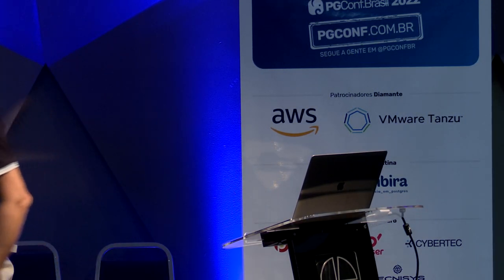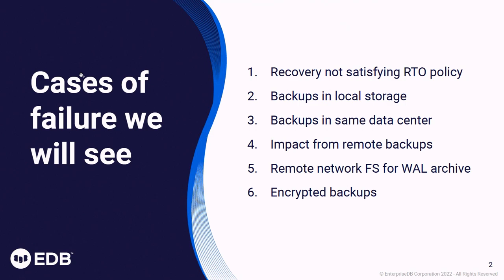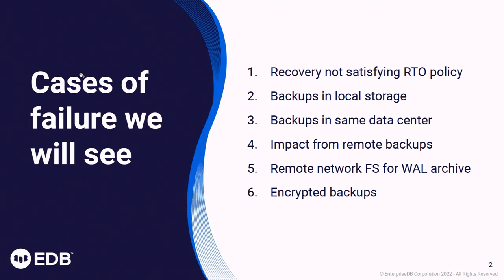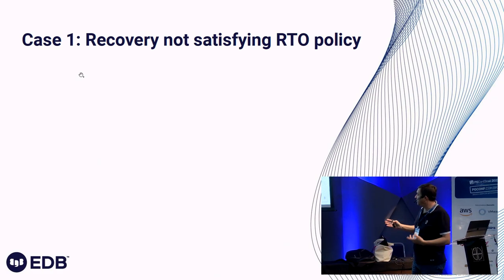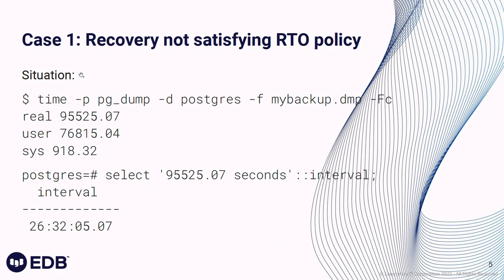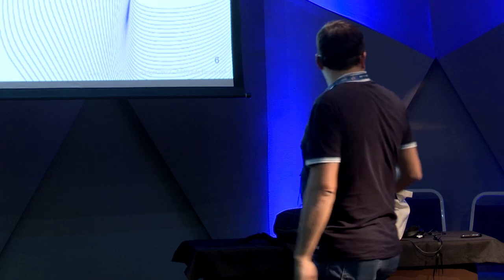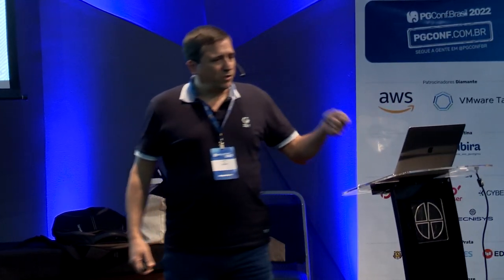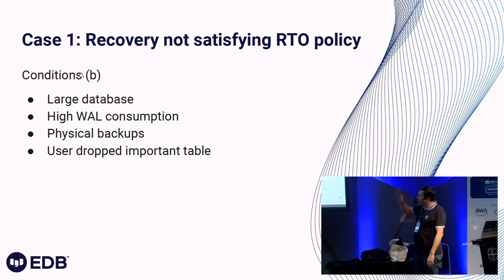PGConf Brasil 2022 - A Series of Unfortunate Events, por Martin Marques v1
During the talk, I’ll explain how physical backups and the recovery phase work, understanding the role transaction logs play. We’ll see some real-life scenarios where backups didn’t help solve a disaster. And obviously, we’ll go over how backups evolved in PostgreSQL and what we should be expecting in PG15